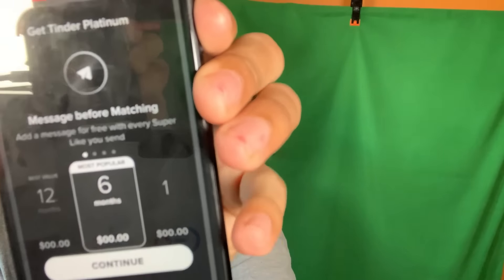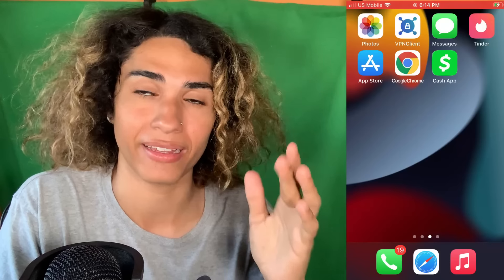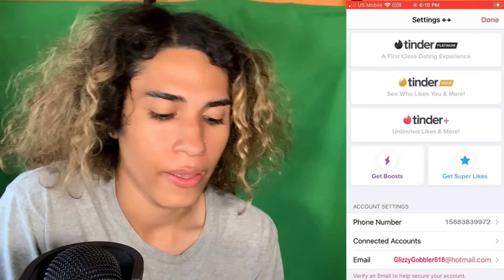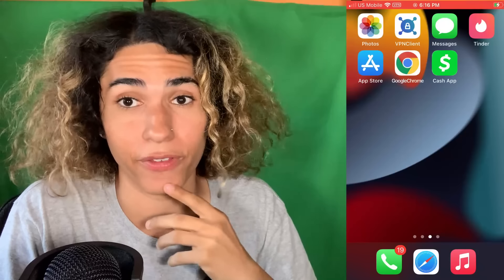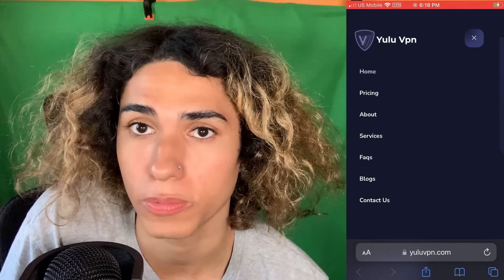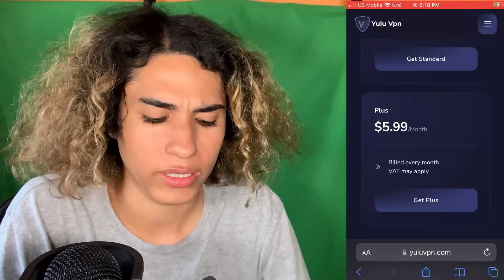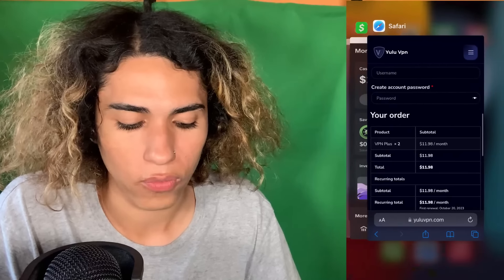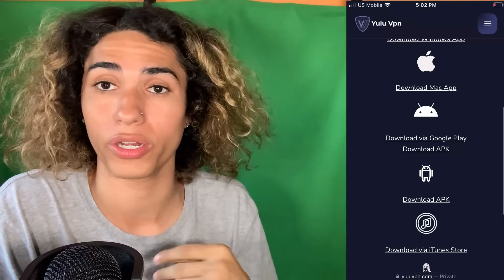How to Get FREE Tinder Gold (See Who LIKED You & More)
how to get free tinder gold - see who liked you on tinder, unblur likes tutorial & more!

Hey all want to get unlimited swipes, unlimited rewinds & more? Just use this trick and you'll get tinder gold for free forever!